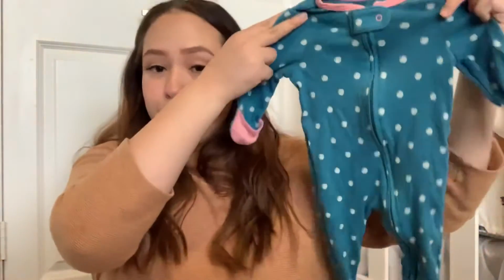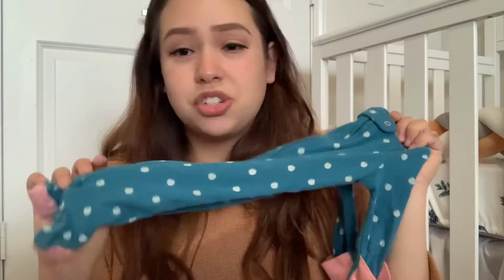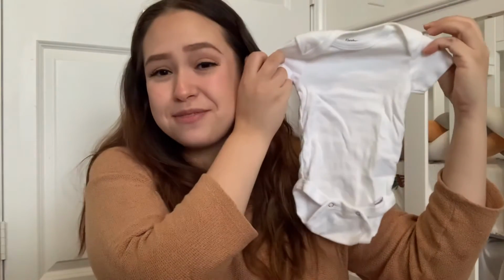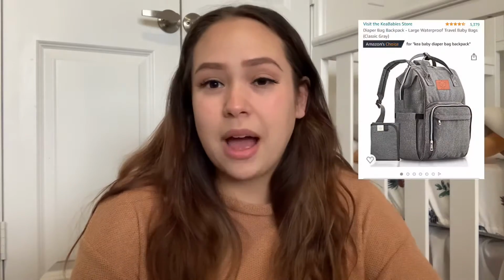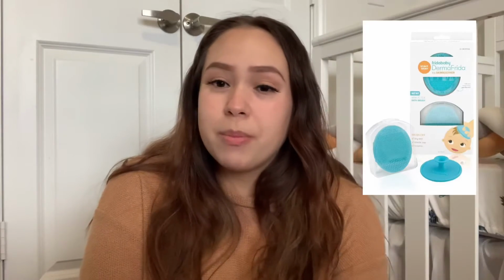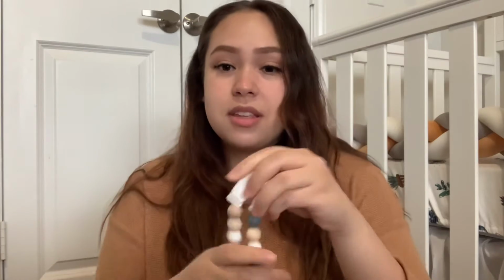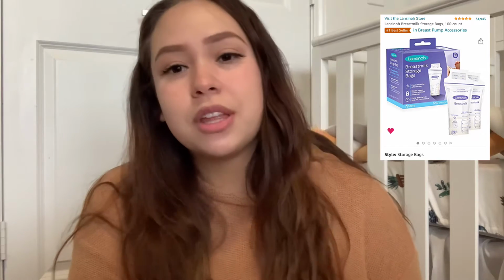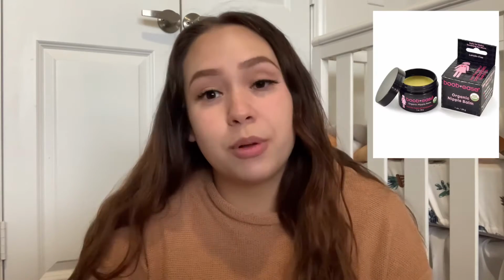What you DO and DONT need for your baby registry // NEWBORN ESSENTIALS ♡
Time Stamps://
1:07 Clothing
4:09 Strolls and outings
5:40 Bath and Health
8:19 Feedings
13:55 Diapering
15:55 Extras

Hi friends!
Today I want to share with you guys my newborn registry must-have's// What to put in your baby registry. In this video I also talk to you guys about what I found I really needed and what I didn't really need at all. I know adding things to your registry is super overwhelming especially if you are a first time mom. When I was making my registry I was super overwhelmed because I really didn't know much as a FTM and also because we were in a strict budget and I knew we would most likely be buying most of the items on our registry since we didn't have a baby shower due to the pandemic.  I tried to keep this video as short as possible so I only talked about the ones I found I ABSOLUTELY needed and that a lot of people usually forget. I will have a more detailed list down below of more items that you will need for your registry (an ultimate baby registry check list.)  I hope this finds you all well and helps you out!

ULTIMATE BABY REGISTRY LIST (I put a * by the ones I spoke about in the video)

Clothing:
-Gerber Babies 4 pk. Sleep and play WITH mitten cuffs
-*Gerber organic 5 pk. white onesies
-*Cloud Island Baby girls 3pk floral sleepers WITH mitten cuffs

Strolls and Outings:
-*Keababies wrap carrier
-*Keababies Diaper bag
-Shynerk rear facing baby mirror
-Chicco KeyFit Infant Car Seat (this is what we use)
-Chicco KeyFit Caddy Frame Stroller (this is what we use)
-Multi-use cover for carseat/nursing
-Lekebaby Breast Milk Cooler Bag with Contoured Ice Pack

Bath and Health:
-* Nose Frida
-*Craddle cap brush
-*Little Remedies New Baby Essentials Kit
-*Aquaphor Baby Healing Ointment
-Baby Nail Filer and Baby Nail Clippers with Light Set
-Hair brush
-The Honest Company 2-Piece Dreamy Lavender Shampoo + Body Wash
-Angelcare Baby Bath

Feedings:
- Dr. Brown's Options+ Wide-Neck Baby Bottle (the one we use)
-*BIBS pacifier
-*Avent Pacifier
-*Pacifier Clip, TYRY.HU Silicone Teething Beads
-*Dr. Browns Pitcher
-*Lansinoh Breastmilk Storage Bags
-*Up & UP milkbags
-*Hakka w/ lid
-*Boon Grass Countertop Baby Bottle Drying Rack with Stem & Twig Accessories
-*Bamboobies Nipple Cream
-*Nursing Bra

Diapers:
- *Nora's Nursery Diapers
-Huggies Diapers (we used this when we were waiting for her stump to fall off)
-*Kirkland 900 ct wipes
-*Large Wet bag
-*Boudreaux's Butt Paste
-LA Baby 4 Sided diaper mat
-Diaper caddy

Extras:
-*Nightingale Baby Swaddle Blankets
-*8 Pack Muslin Burp Cloths Large
-*White Noise Machine